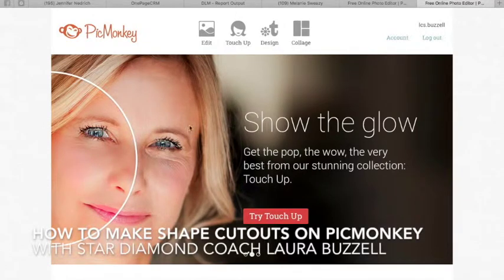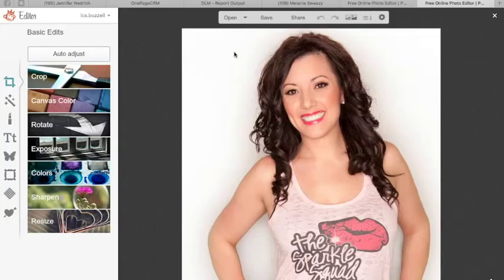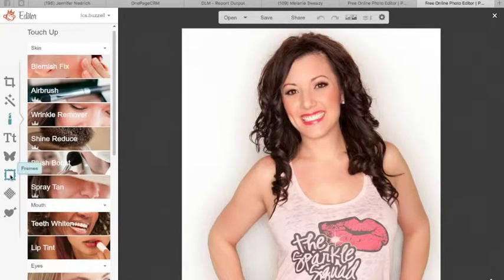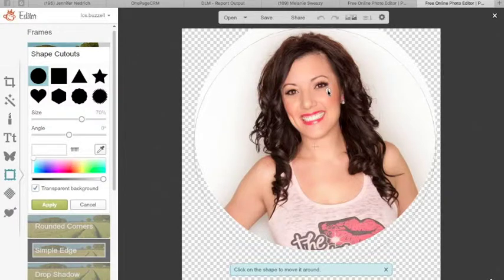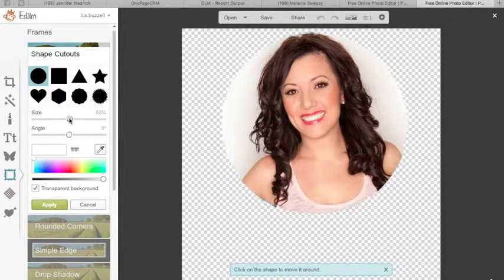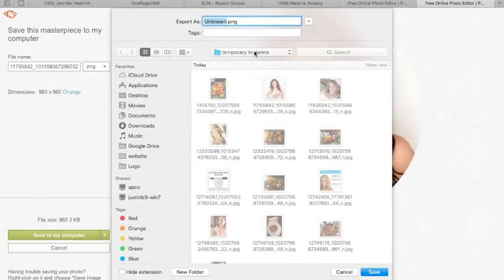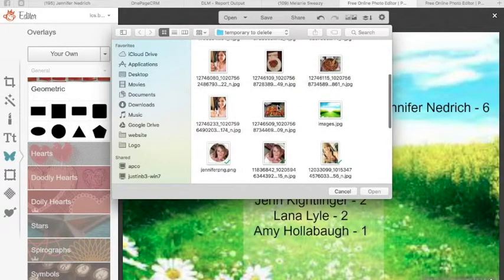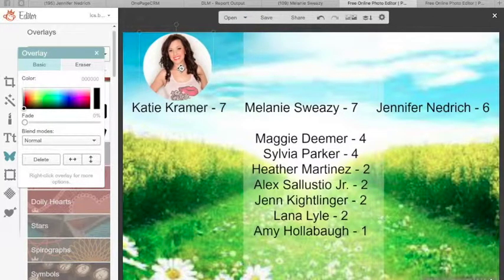Creating Shape Cut-Outs on Picmonkey.com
This video is about Creating Shape Cut-Outs on Picmonkey.com